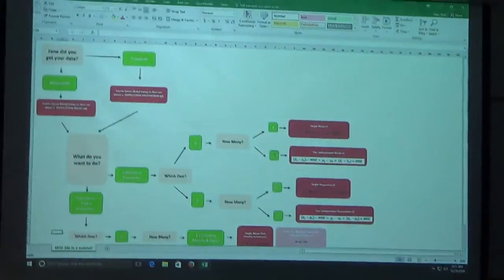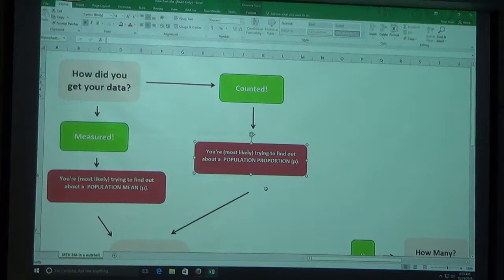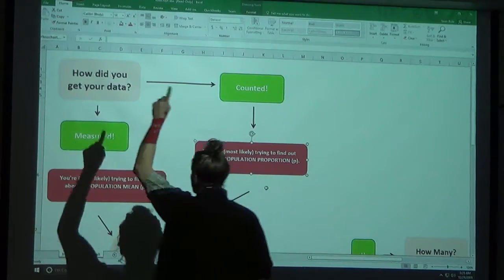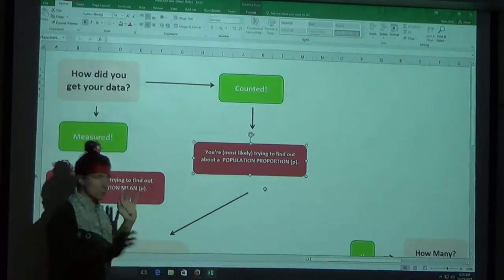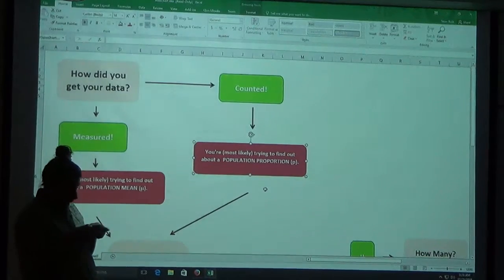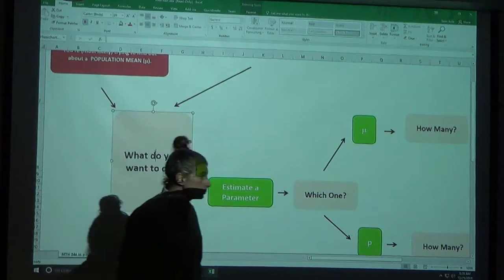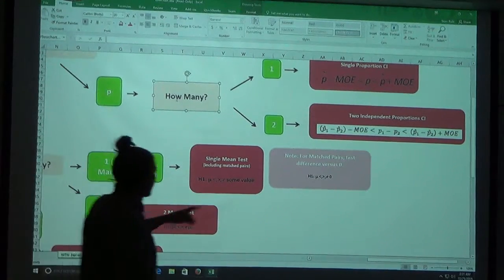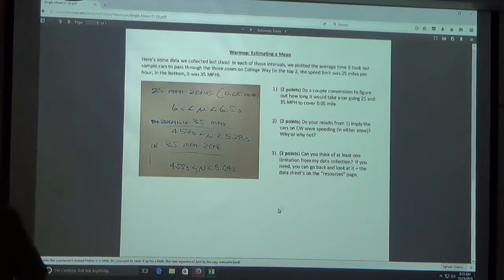Two Parameter CI (part 8)